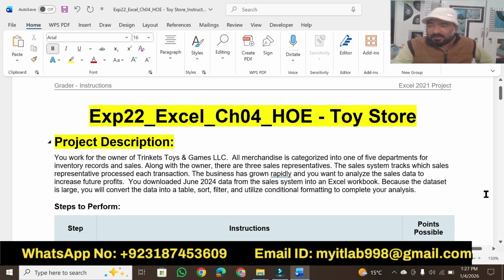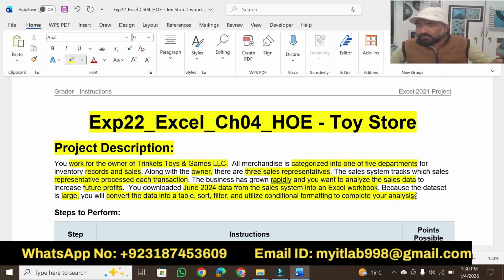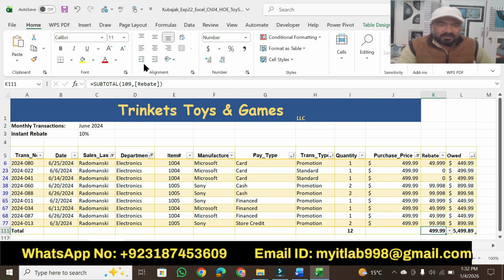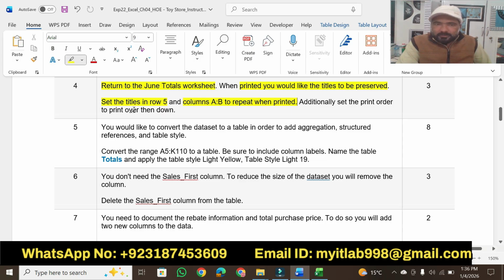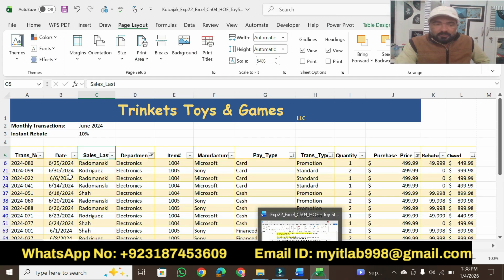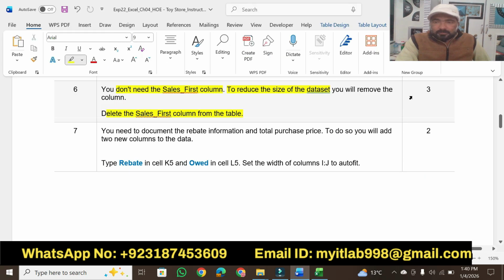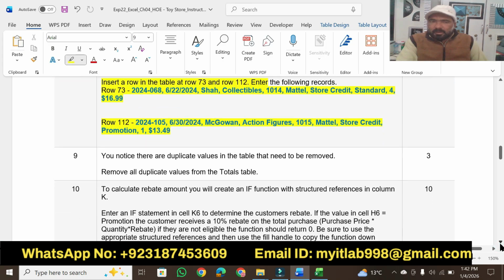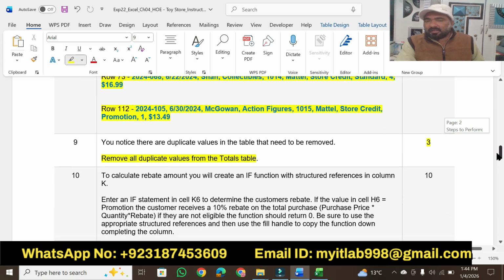Exp22_Excel_Ch04_HOE - Toy Store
Ch04 HOE Toy Store

Excel Ch04 HOE Toy Store

Chapter04 Excel22

EXP22 CH04 HOE TOY STORE